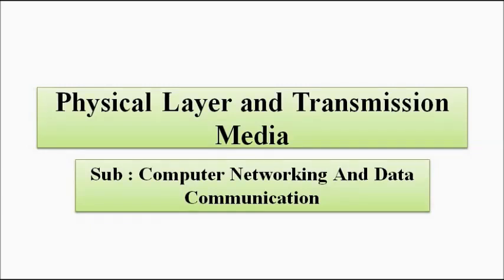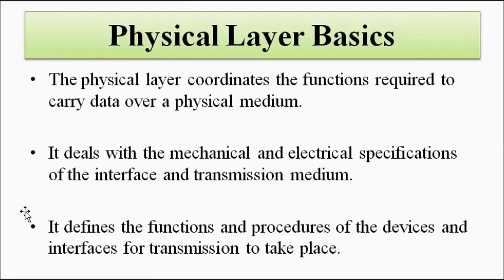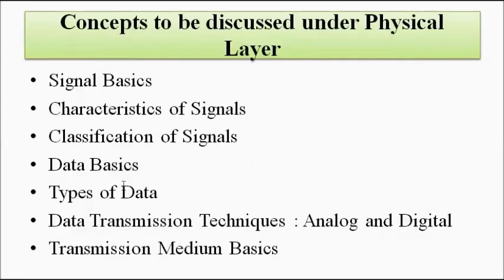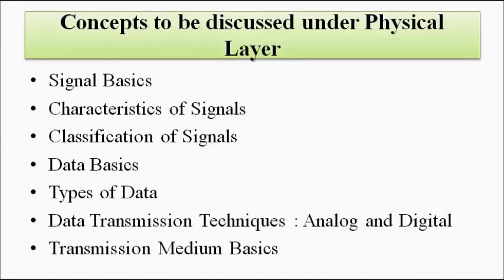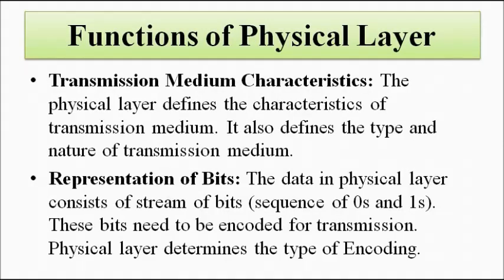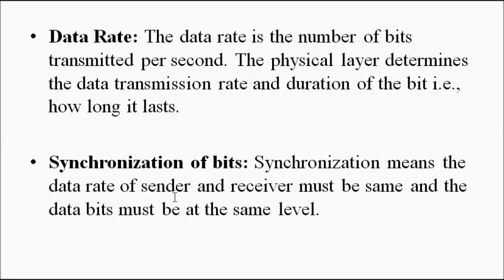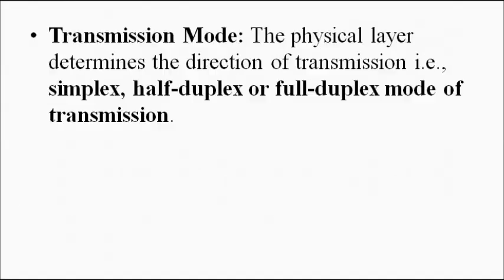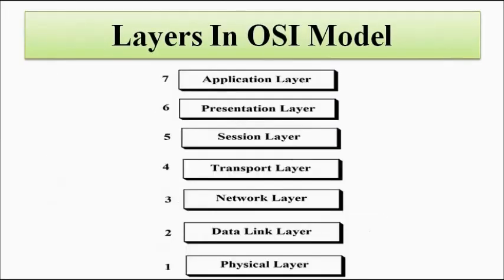Physical Layer In Network Models | Basic Concepts | Computer Networking And Data Communication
In this video, we are going to discuss basic concepts related to physical layer in network models.